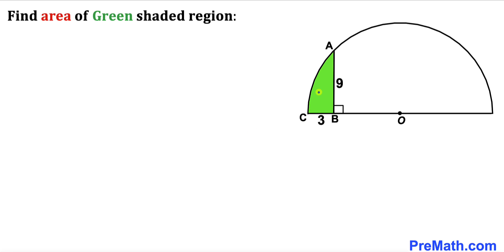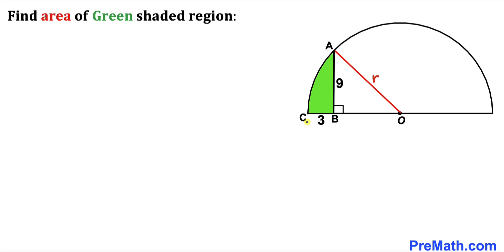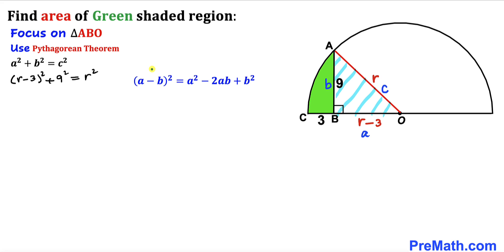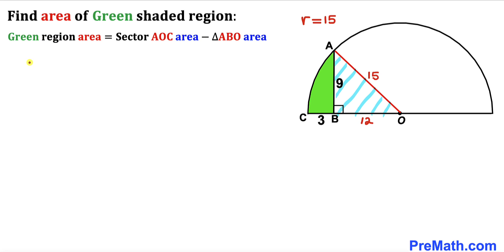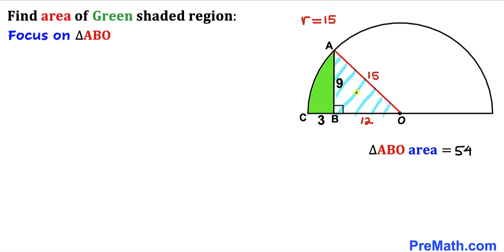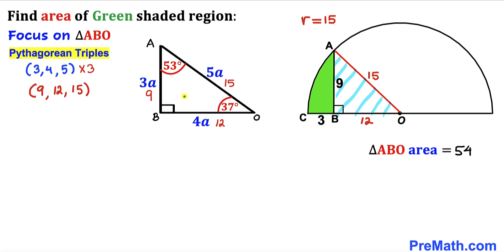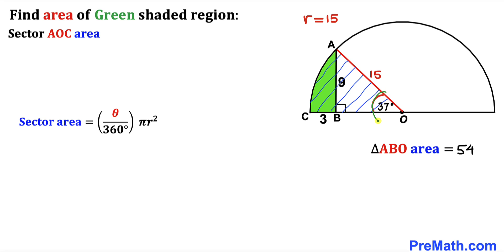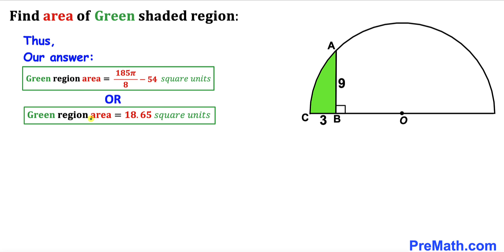Can you find area of the Green shaded region? | (Semicircle)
Learn how to  find the area of the green shaded region in the semicircle. Important Geometry and Algebra skills are also explained: area of a triangle formula; area of a sector formula. Step-by-step tutorial by PreMath.com

blackpenredpen
math olympics
olympiad exam
math olympiada
British Math Olympiad
olympics math
olympics mathematics
Number Theory
mathcounts
math at work
Pre Math
Olympiad Mathematics
Olympiad Question
Geometry
Geometry math
Geometry skills
Right triangles
imo
Competitive Exams
Competitive Exam
Calculate the Radius
Equilateral Triangle
Pythagorean Theorem
Right triangles
Radius
Circle
Quarter circle
coolmath
my maths
mathpapa
mymaths
cymath
sumdog
multiplication
ixl math
deltamath
reflex math
math genie
math way